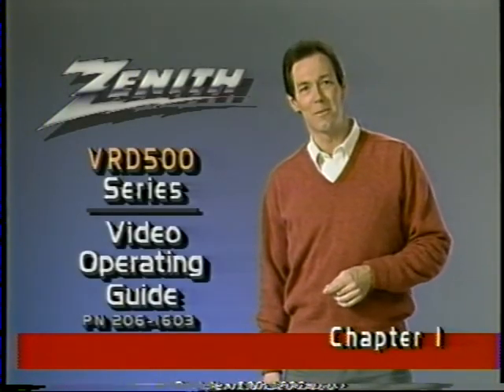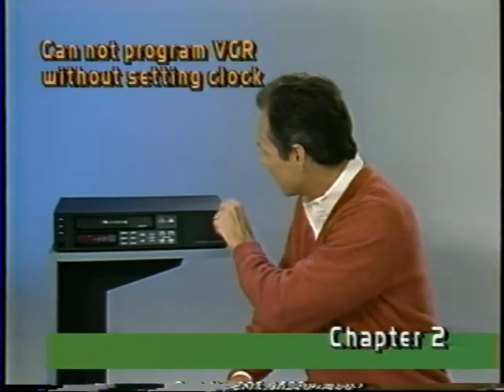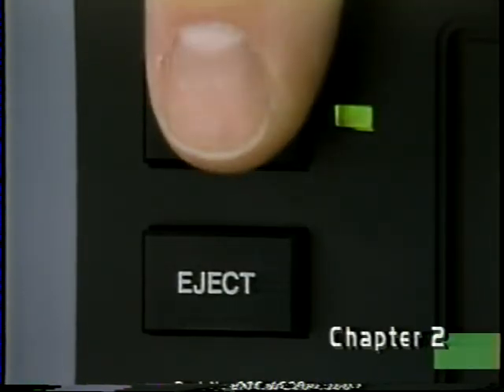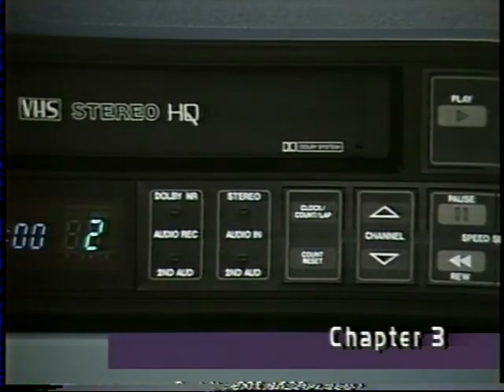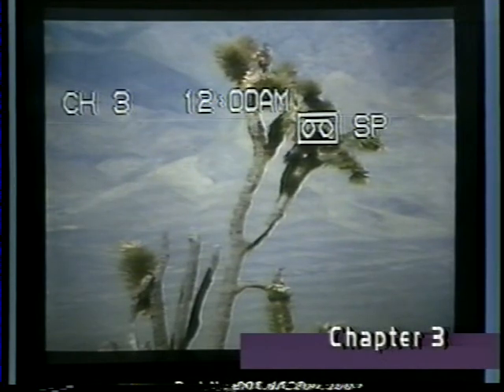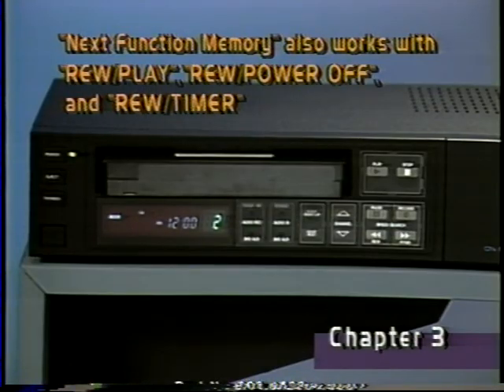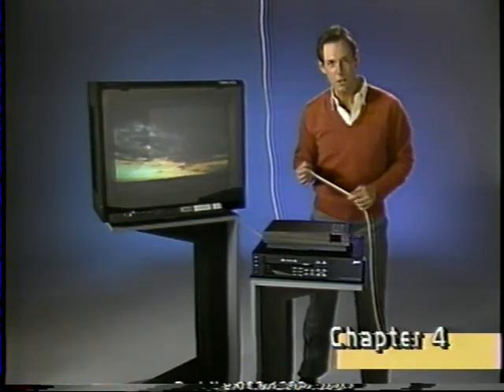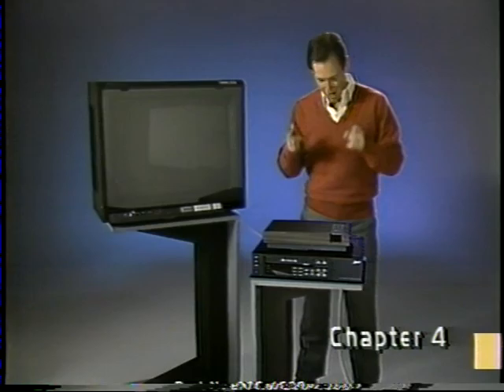Zenith Video Operating Guide for VRD500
This is another Zenith Video Operating Guide tape, this time for model VRD500 (I don't have this machine, I found the tape at a thrift store.)  Date on this is 1988, but the machine shown here only supports linear stereo with Dolby NR, not Hi-Fi, although the tape has a Hi-Fi audio track on it which is heard here.  It does have on-screen programming which the model in the other tape doesn't, though I never had much use for that even when I actually recorded stuff off TV.

Of course all the obsessive video people out there already know that you need a VCR that plays linear stereo if you have any interest in old tapes, since over 99% of Hi-Fi VHS decks only play the linear track in mono.  This was extremely frustrating back in 1985 when I rented movies for our new Hi-Fi VCR and older ones would only play back in mono on it.  I had an NEC machine that played both soundtracks but it never worked too well and is on its last legs, right now I have one Hi-Fi and one linear-stereo VHS set up and play the appropriate tapes on each.